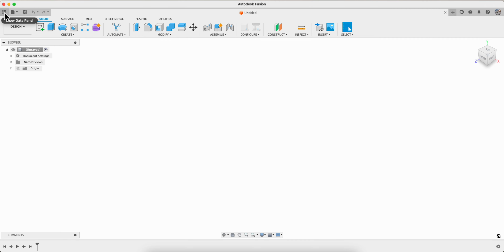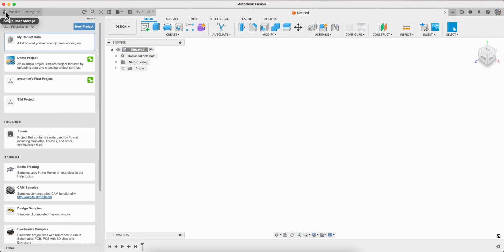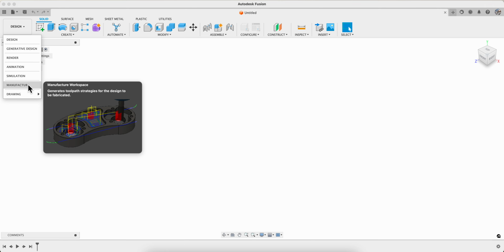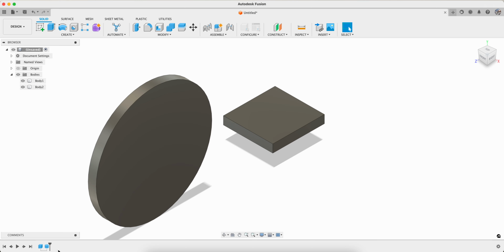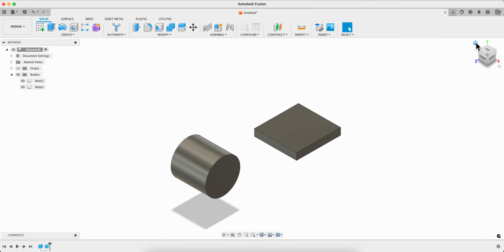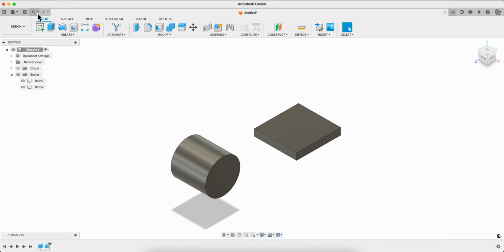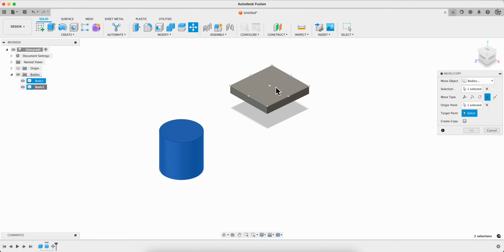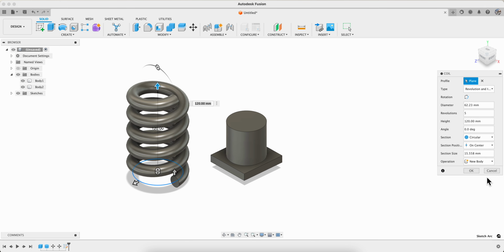Part 1 Simple Fusion 360 Explanation.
This is just a simple start of learning Fusion 360